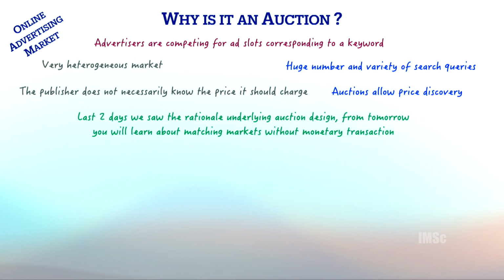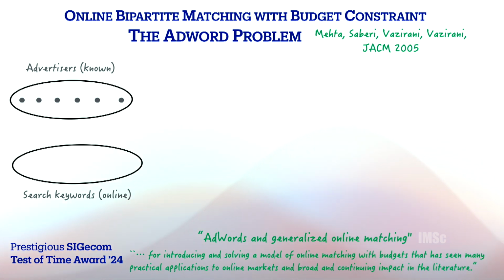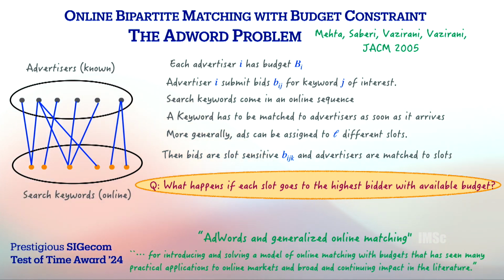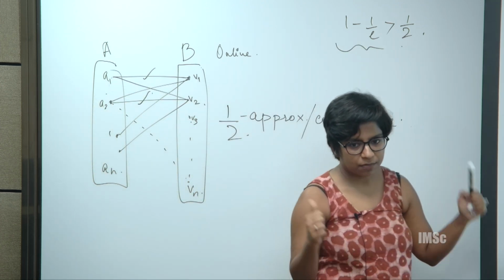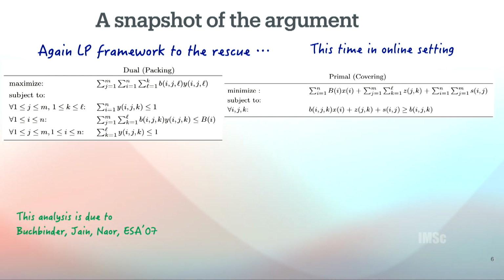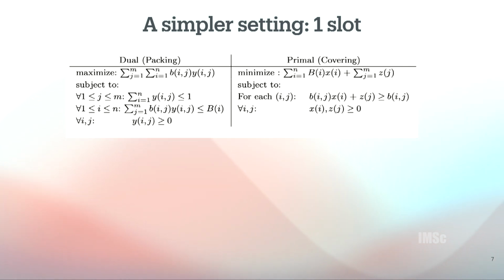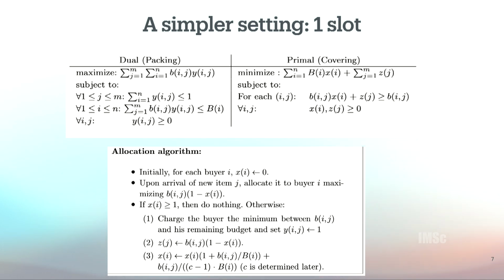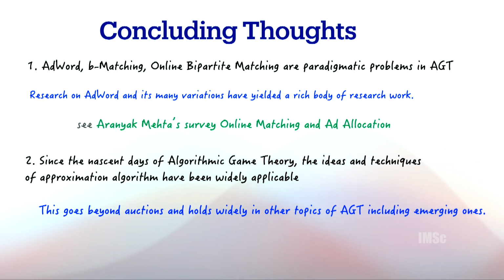Matching with Monetary Transfer: Sushmita Gupta